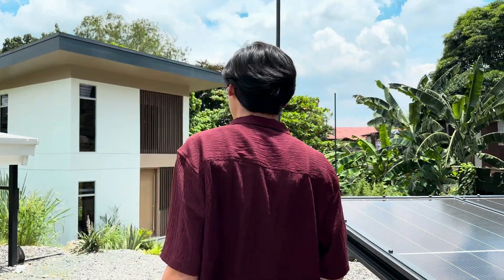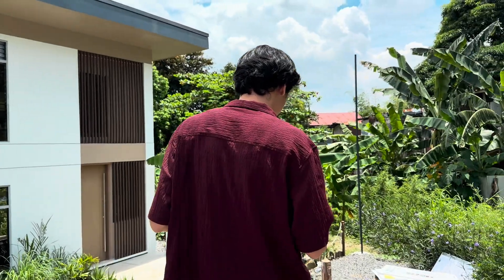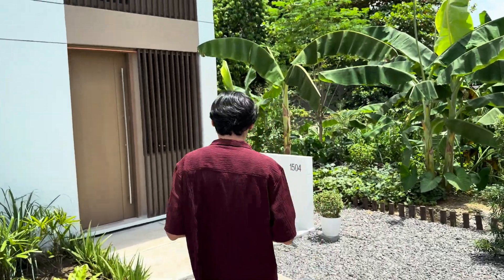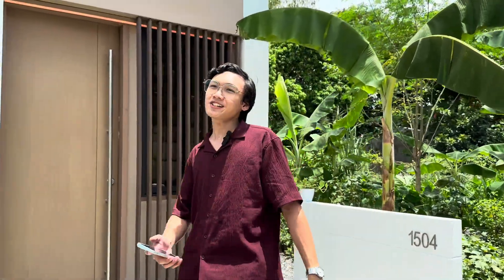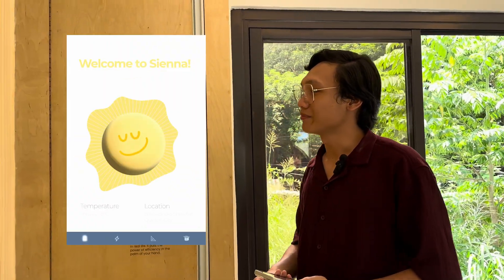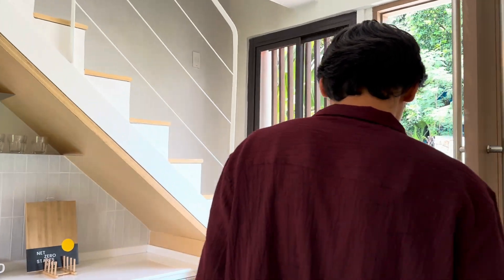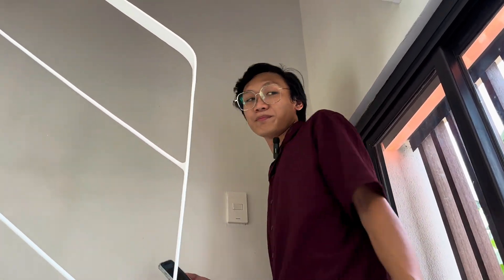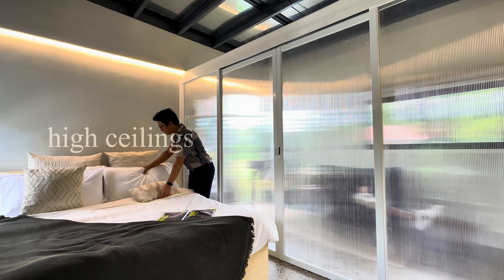7 Questions with BillionBricks' Architect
BillionBricks' Junior Architect, Kenneth, takes us through the Sienna Net-Zero Home while answering questions about its eco-friendly and affordable design.